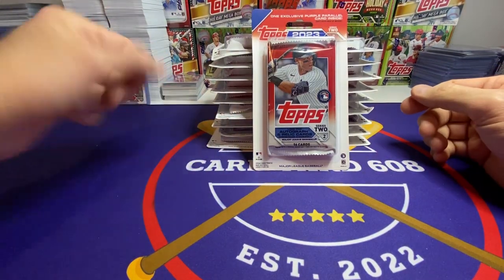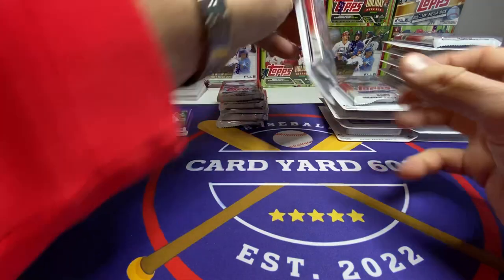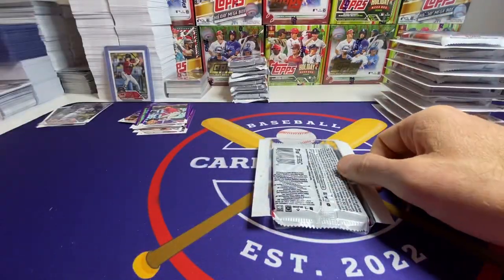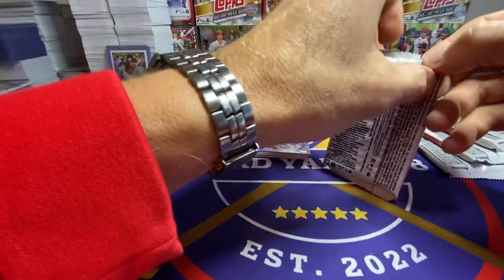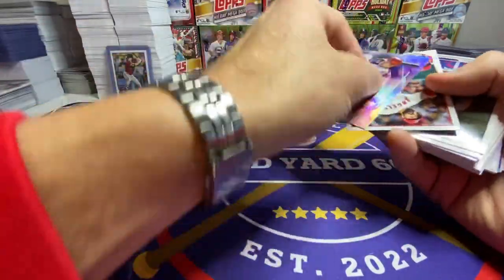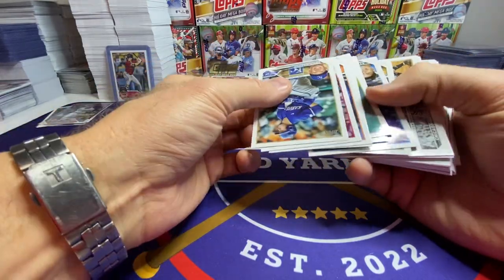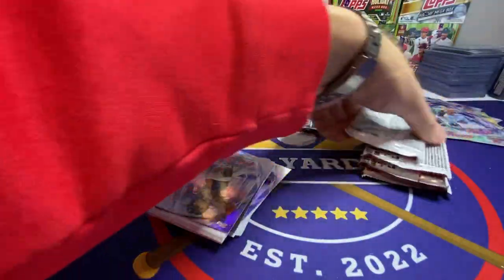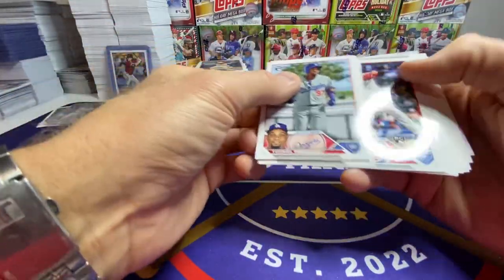2023 Topps Series 2 - 19 Meijer exclusive purple parallel blisters packs - rip #1